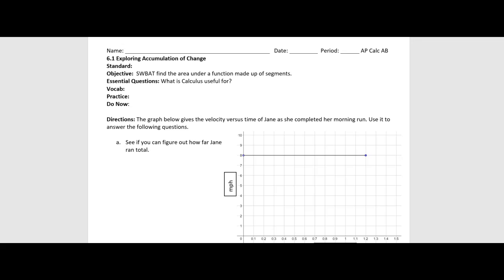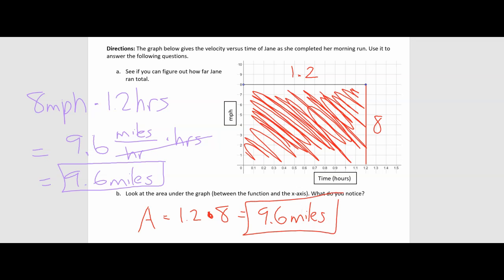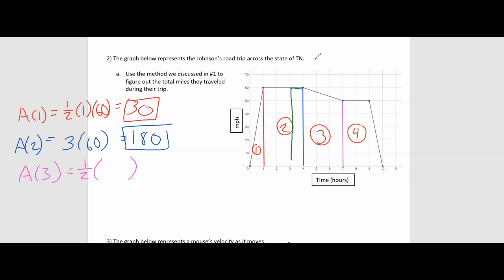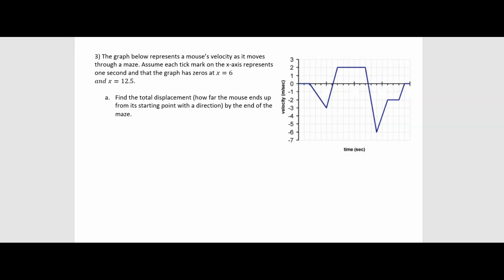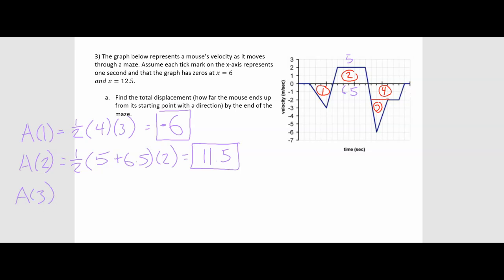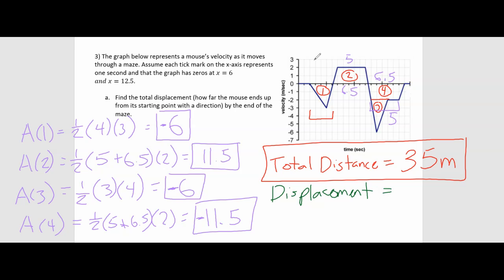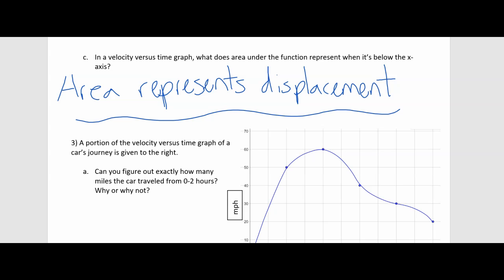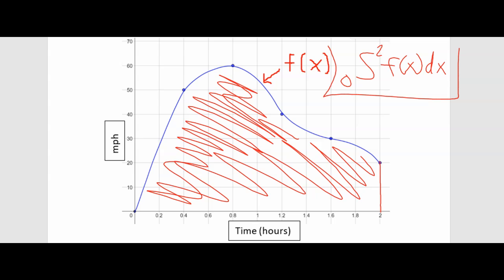Exploring Accumulation of Change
Instruction on what the area under a velocity function represents and how to find it. Corresponding notes for video can be found on the website below for free.

Search for "6.1_exploring_accumulation_of_change.pdf​​​"